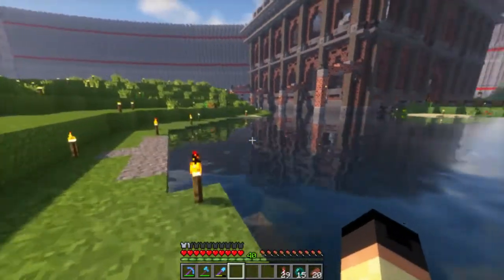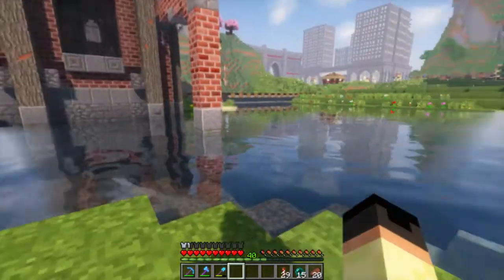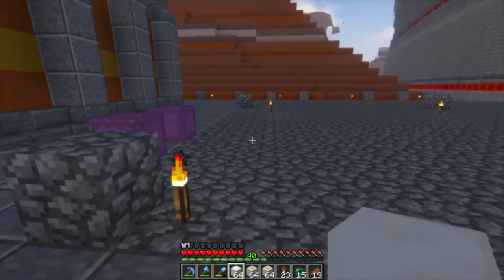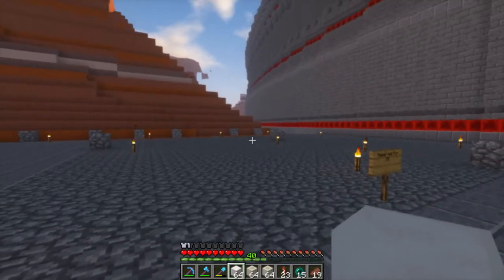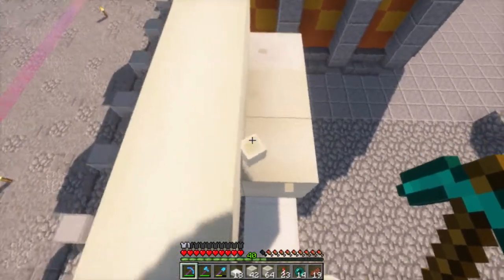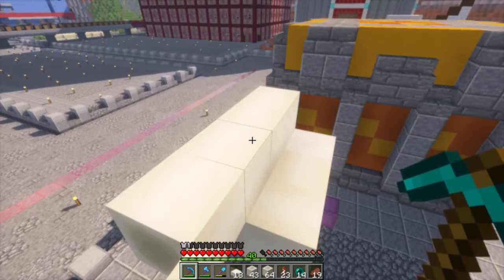DiamondSocietySMP :: Minecraft LP Ep57 - Building With Shaders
For the first time in forever, we are going to try using some Shaders! And holy cow at the results! First a little summary or some builds and then a little building together.

INTRO: The Drapers - Puttin' On The Ritz